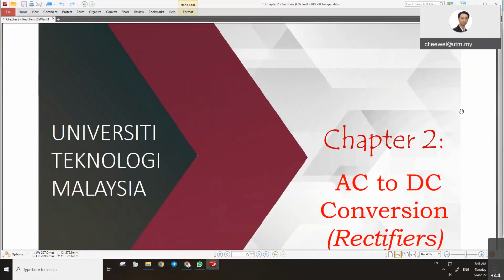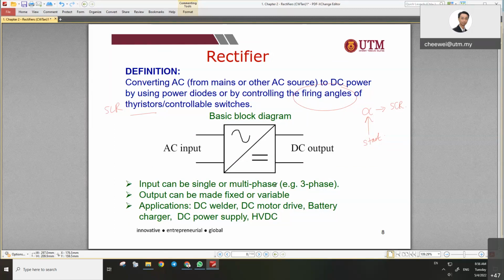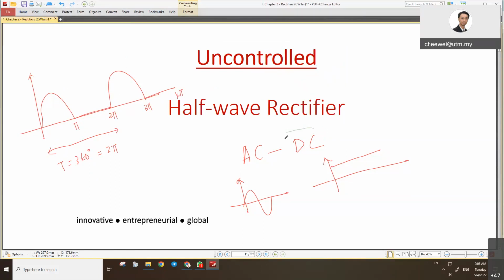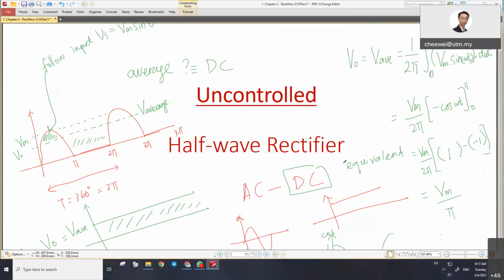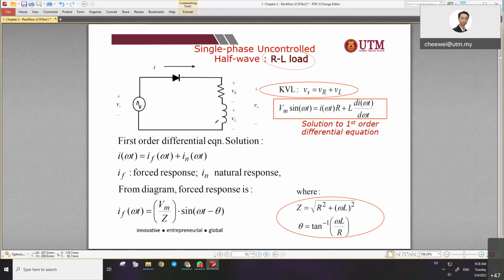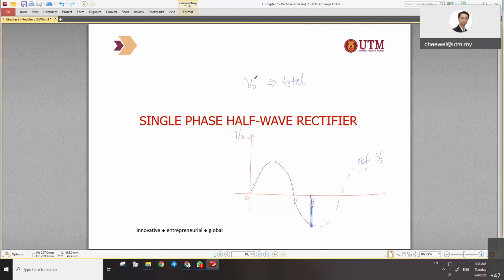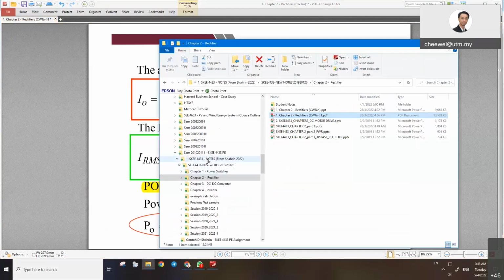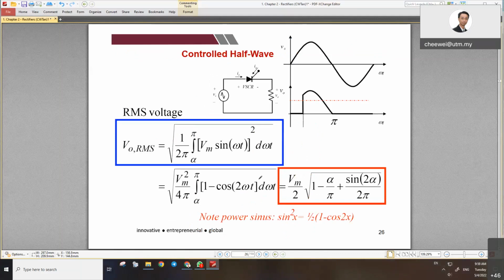LECTURE 5 SEEE4433